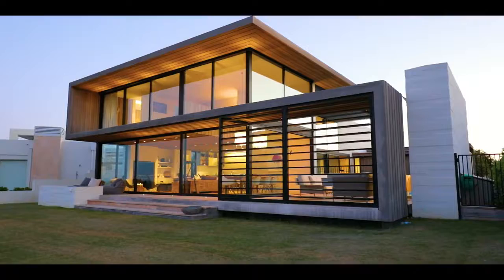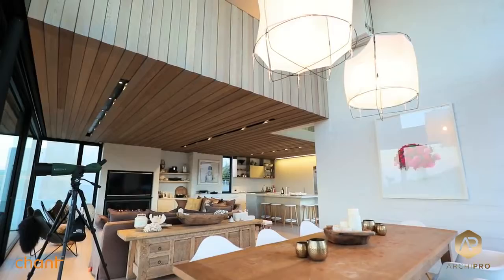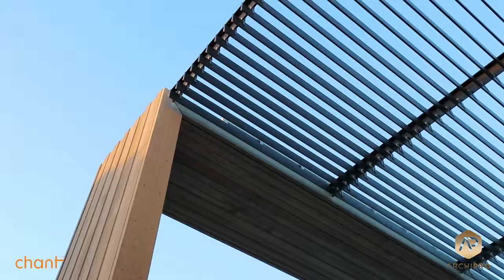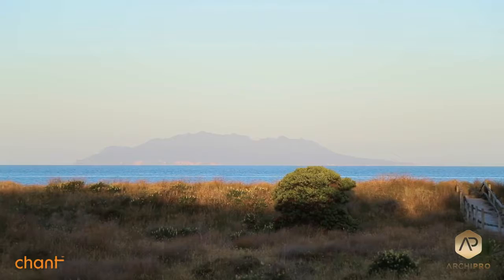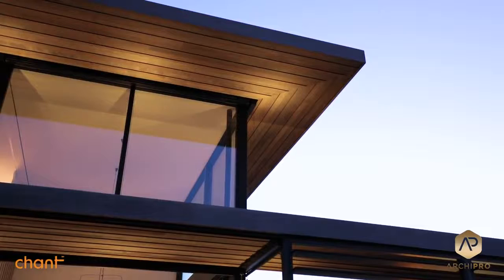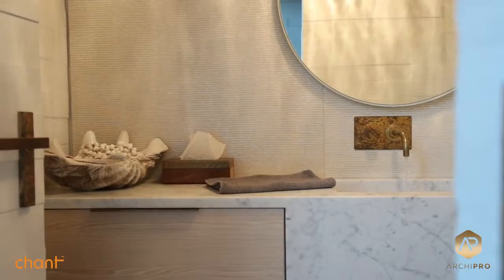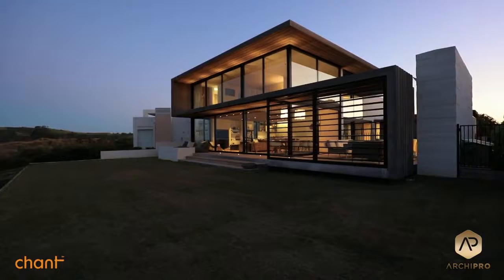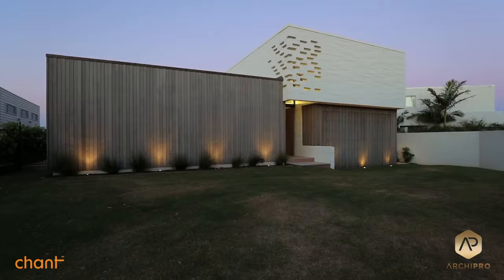Tuatua House by Julian Guthrie (Stolit K bag-wash finish)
Project: Tuatua House
Architect: Julian Guthrie Architecture
Construction: Bridgens Construction Design
Sto Contractor: Euroclad

Stolit K bag-wash finish over Firth Hot Bloc / Grey Masonry, exterior and interior.